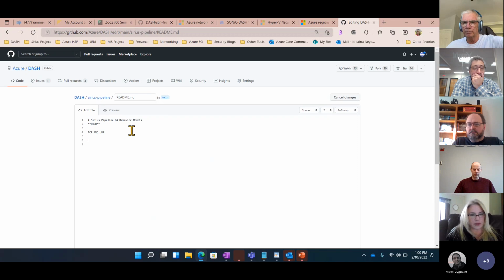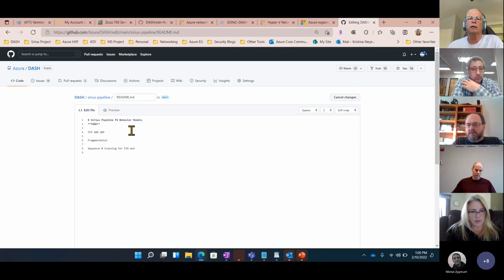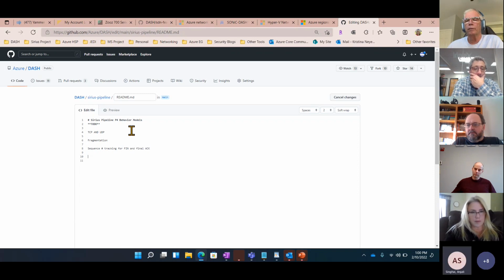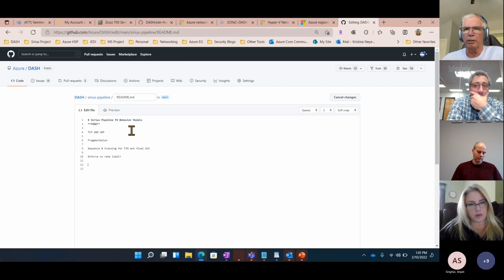Behavioral model 20220210 (Feb 10, 2022)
Initial behavioral model sync call